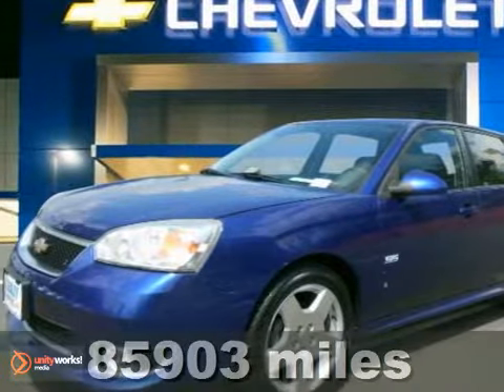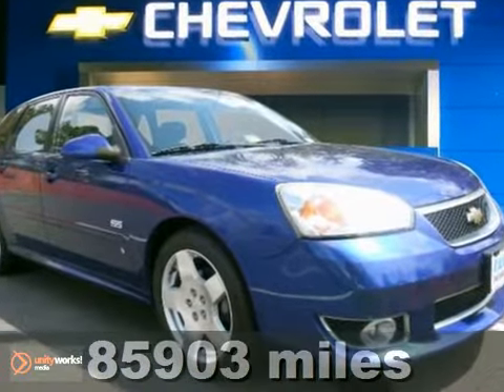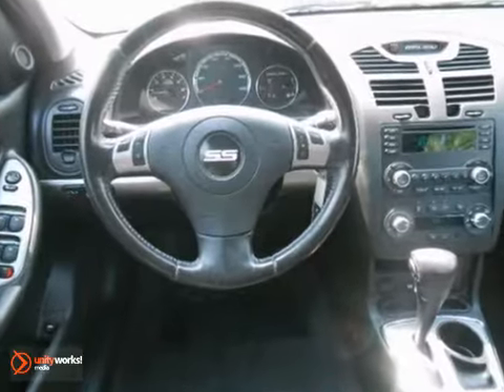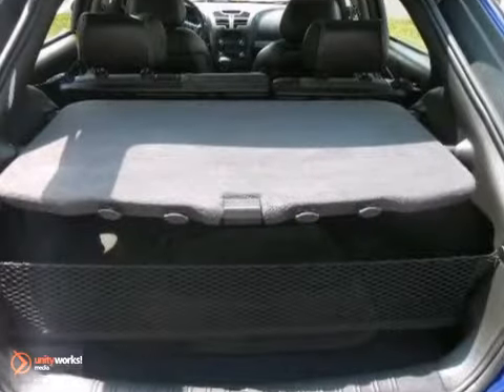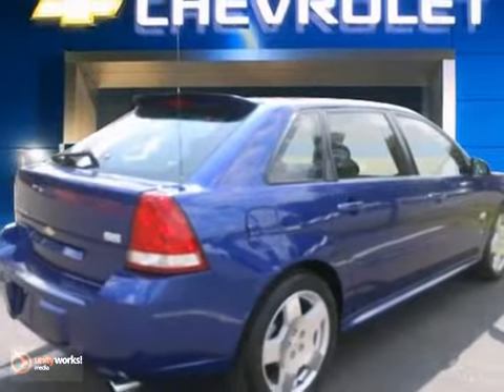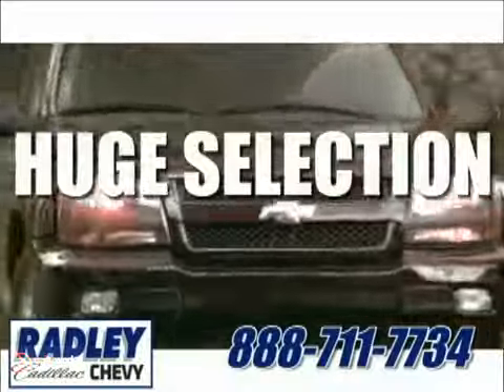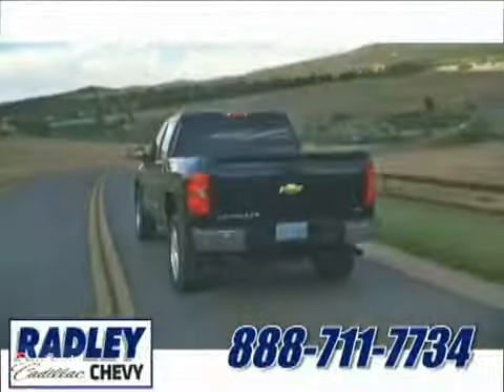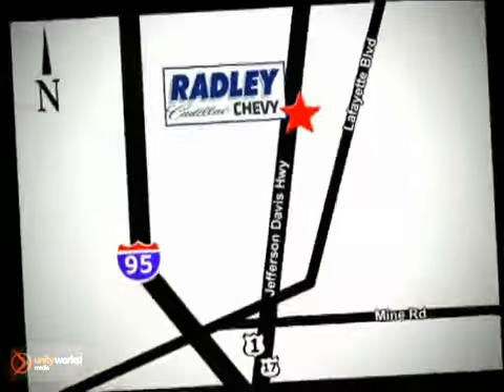2006 Chevrolet Malibu Maxx C40391AT in Fredericksburg VA - SOLD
SOLD - If you are looking for real value on a great used car, Radley Chevrolet invites you to call and make an appointment to view this 2006 Chevrolet Malibu Maxx, stock# C40391AT. We are conveniently located near Fredericksburg VA Price Quote, VA and known for our great selection, reliability and quality. Call to take a look at this 2006 Chevrolet Malibu Maxx today.

Radley Chevrolet
3670 Jefferson David Hwy
Fredericksburg VA Price Quote VA, 22408